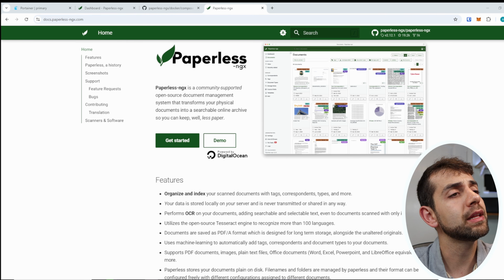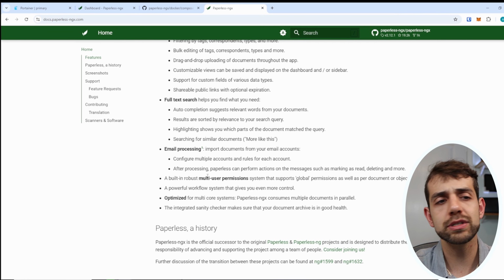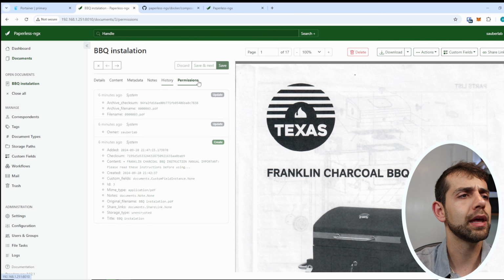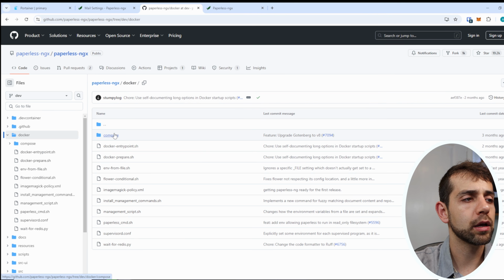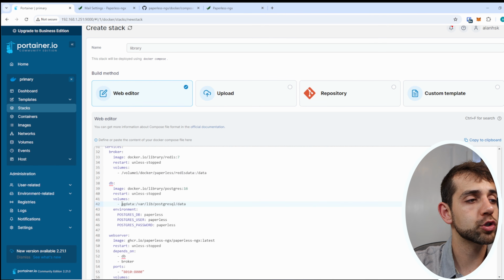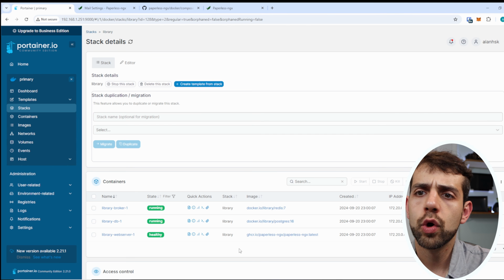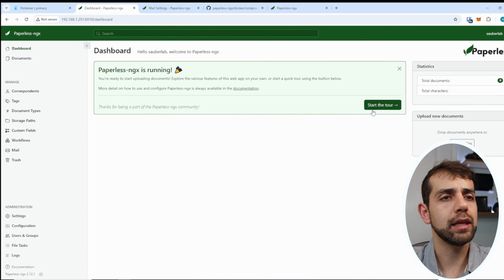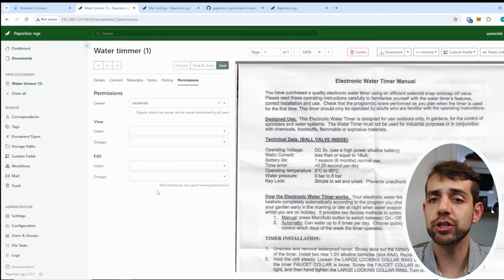Now it's time for you to start using everything digital in your home, use Paperless-NGX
In this video, we will show you how you can use Paperless-NGX to have all your files digitally so that you can search for specific words even if you have scanned PDF of letters.